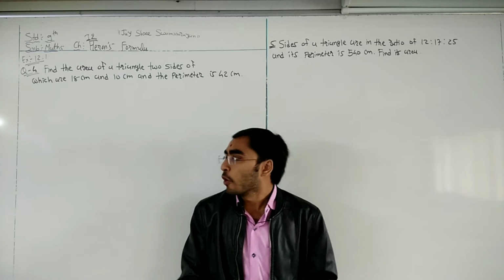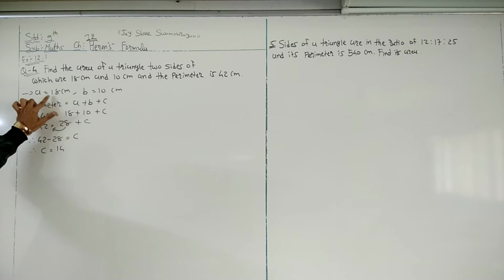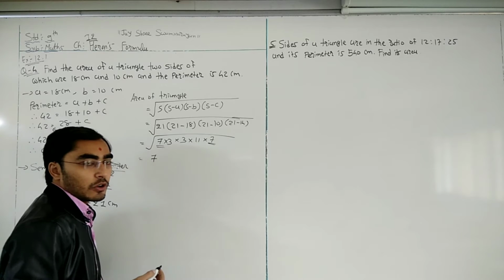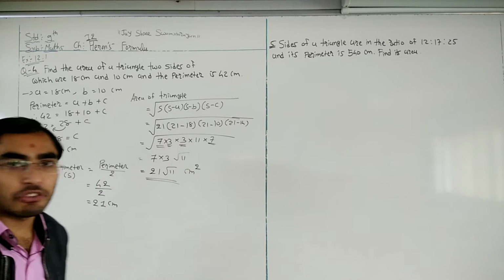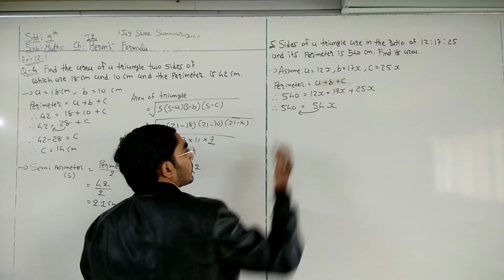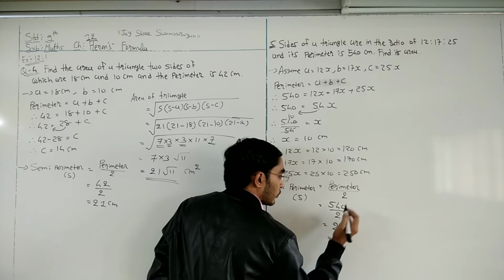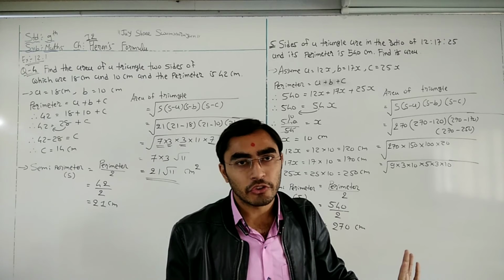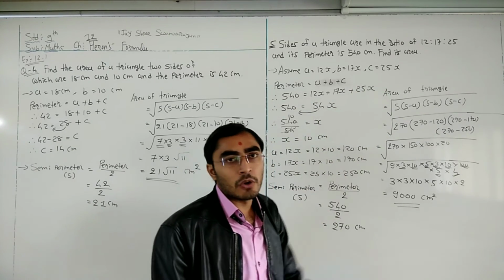Std 9 Maths | Ncert | Heron's Formula | Ex-12.1(Q-4,5) | By Milan Dholariya | Part 4